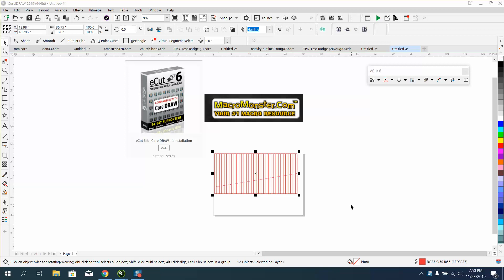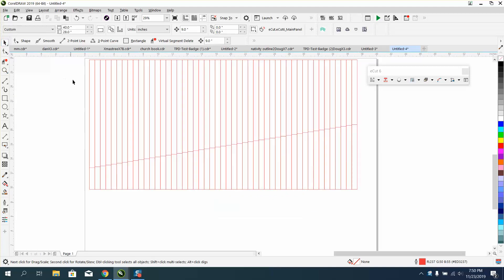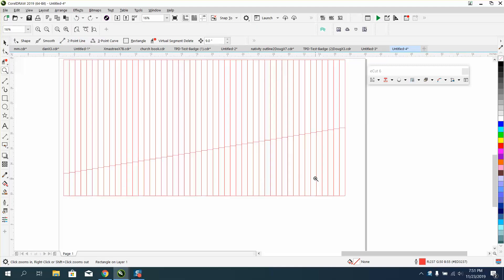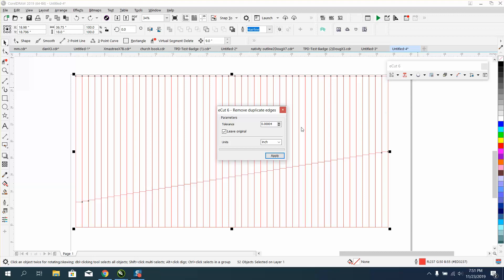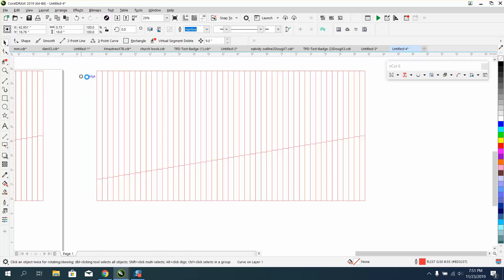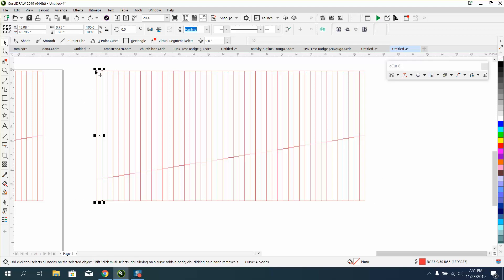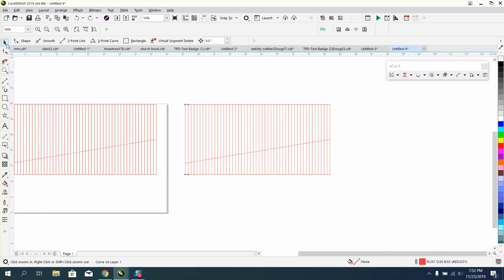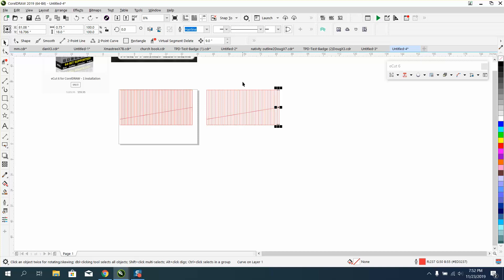Corel Draw Tips & Tricks Macro Remove Duplicate Edges